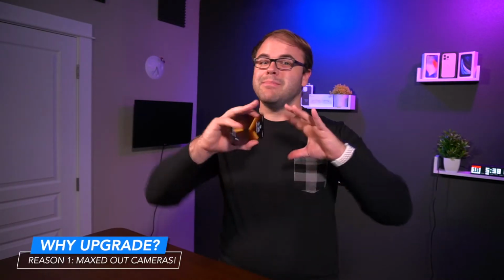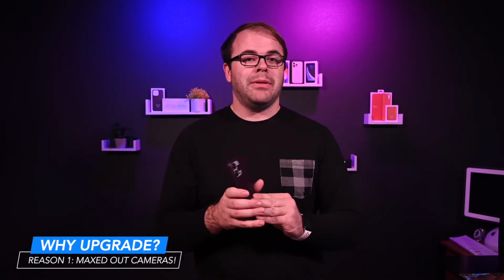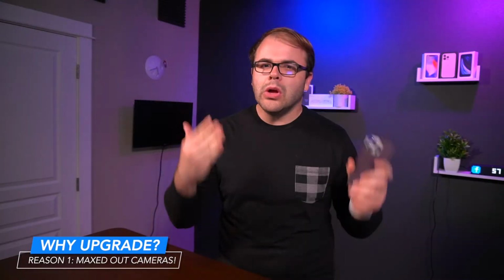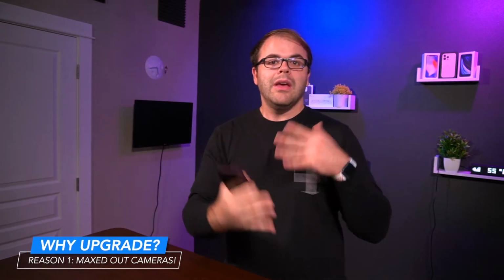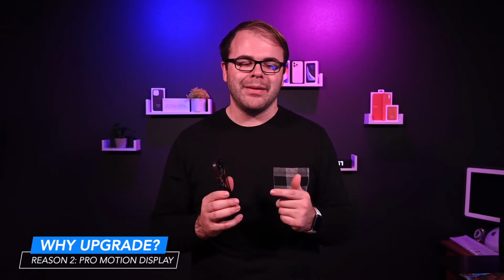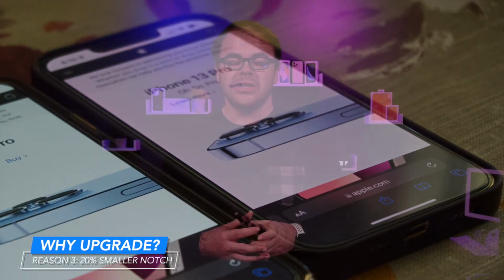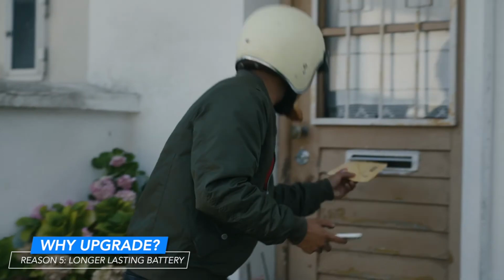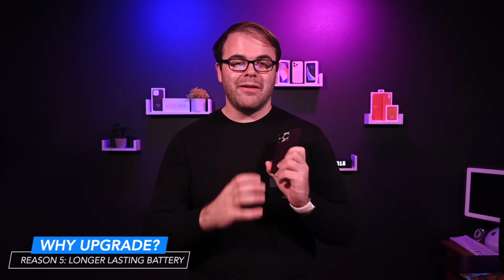TOP 5 Reasons Why YOU Should Upgrade to the iPhone 13 Pro!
After owning the new iPhone 13 Pro for a few weeks, I’ve come up with a list of Top 5 Reasons why I think you should go out and upgrade to the iPhone 13 Pro lineup this holiday season.

🛍 BUY STUFF MENTIONED IN THIS VIDEO
iPhone 13 Pro
iPhone 13 Pro Leather Case
iPhone 13 Leather Magsafe Wallet

Navigate the Video:
0:00 – Intro
0:58 – Reason #1… Better Cameras
6:57 – Reason #2… Pro Motion Display
7:53 – Reason #3… Smaller Notch
8:29 – Reason #4… Brighter Display
8:44 – Reason #5… Longer Lasting Battery
11:09 – Wrap-up

📹 MY EQUIPMENT
📸 Cameras & Lenses
Nikon Z6 Mirrorless w/ FTZ Adapter
Nikon AF-S FX 18-35mm f/3.5-4.5G ED
Tamron SP 150-600mm F/5-6.3 Di VC G2
Sony a6100 Mirrorless Camera
Sony 16-50mm f/3.5-5.6 OSS Alpha E-Mount
DJI Mavic Air 2 Fly More Combo

💡Effect Lighting
Phillips Hue Bloom
Philips Hue BR30
Neewer 660 RGB LED Video Lights

⌚️Accessories
Zhiyun Smooth 4 Gimbal
MeFOTO Backpacker S
MEFoto WalkAboutS Monopod
Sunpak PlatinumPlus Ultra Tripod
Neewer FW568 5.5-Inch 4k Field Monitor